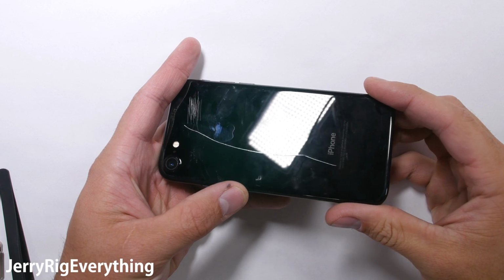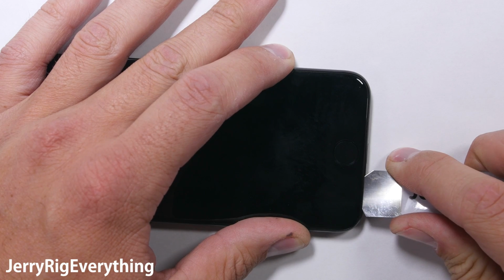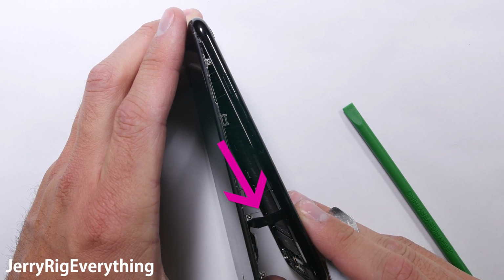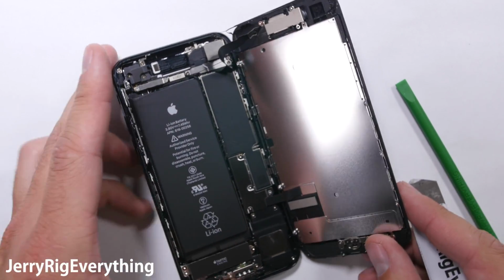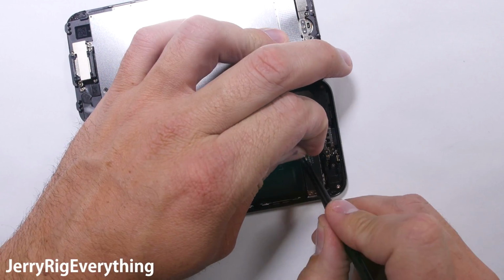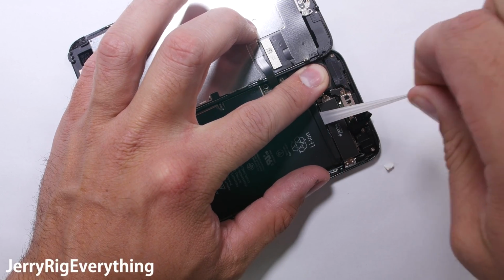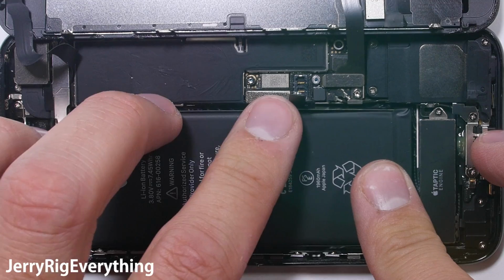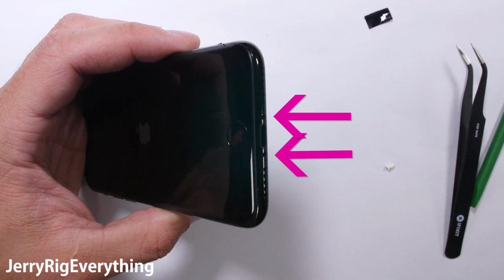hướng dẫn thay pin iphone 7 đơn giản